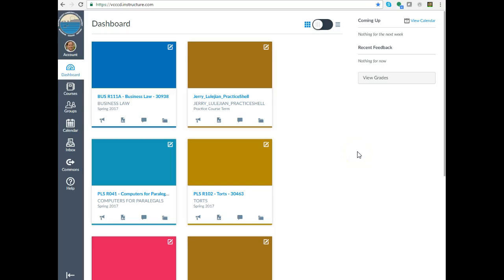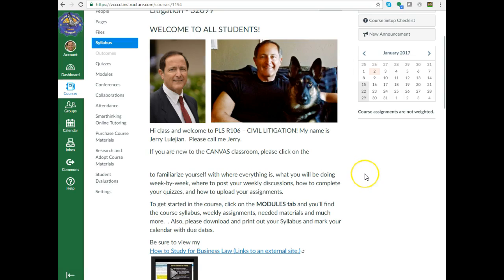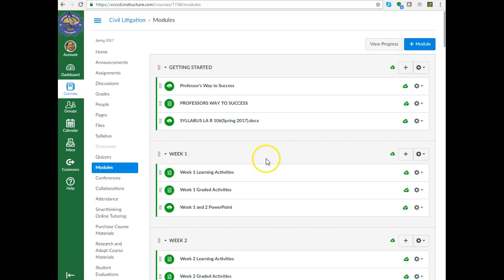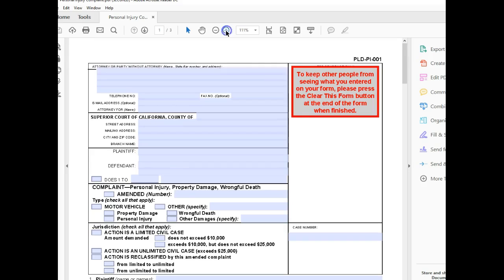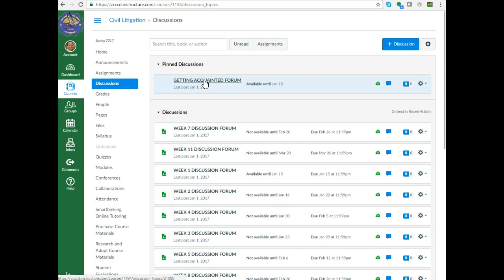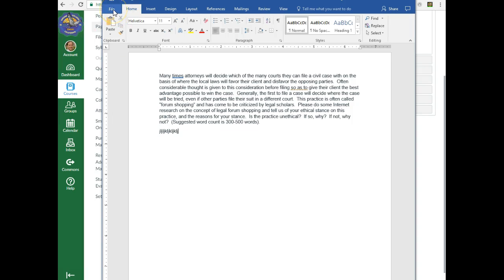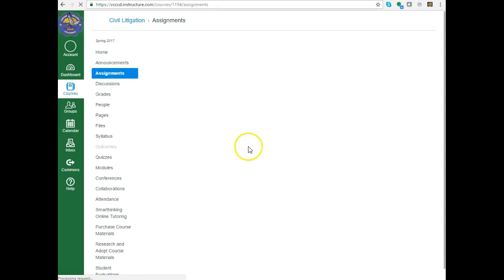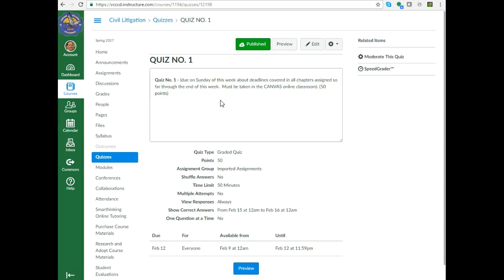Welcome to the New CANVAS Platform